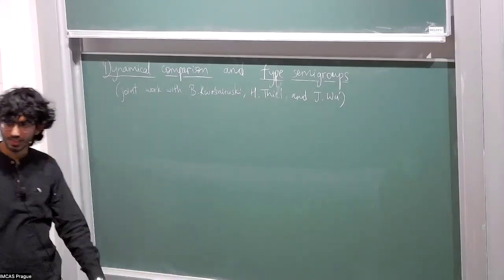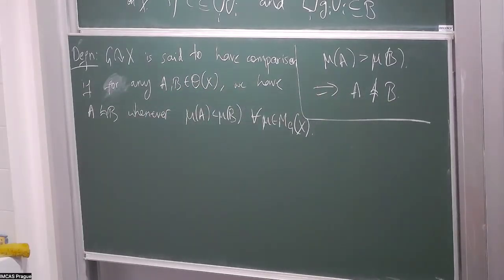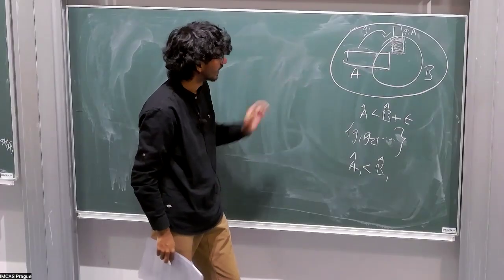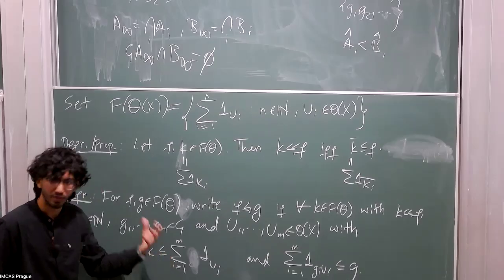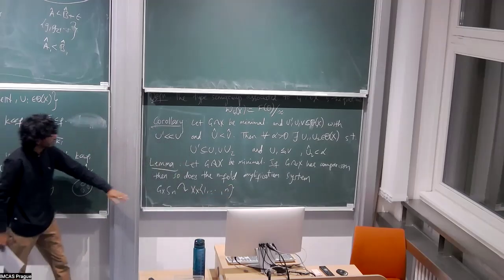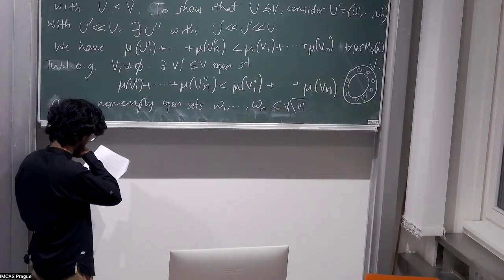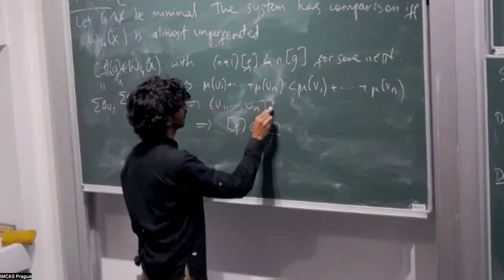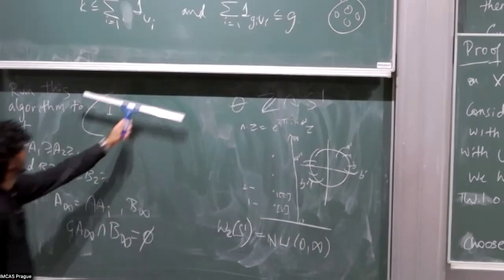Akshara Prasad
Dynamical comparison and type semigroups